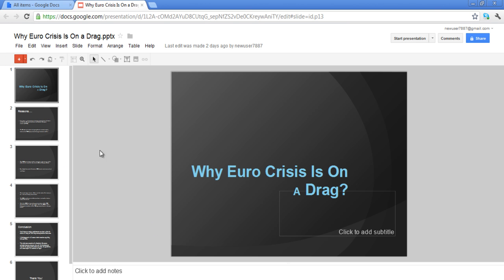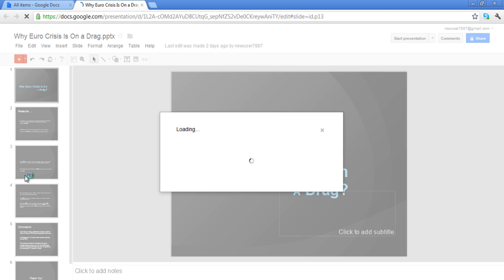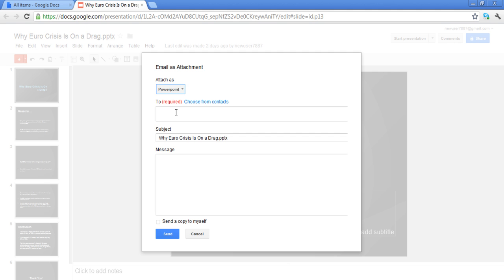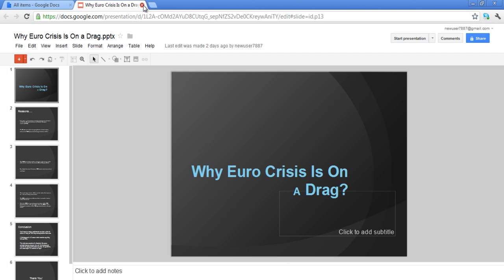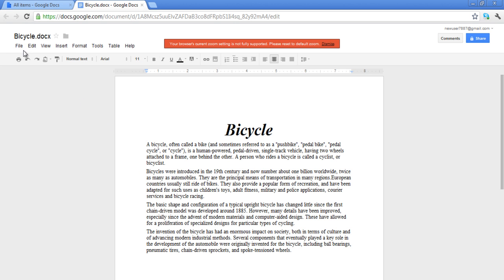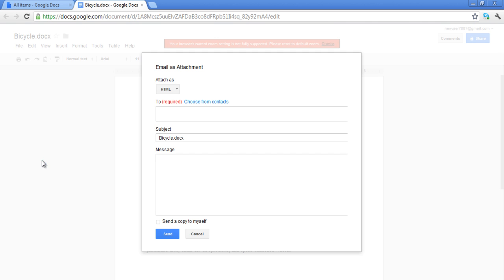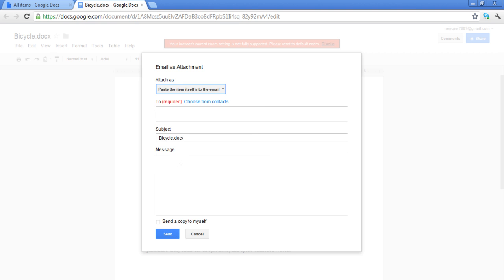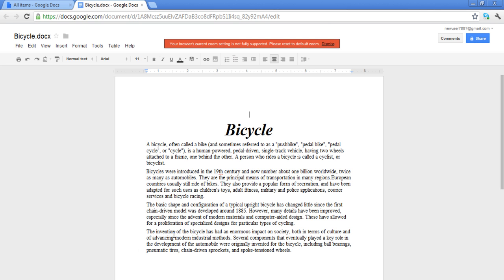How to attach a document to an email in Google docs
Follow this step by step Google Docs tutorial to learn how to attach a document to an email in Google docs.

The documents that are uploaded or created in Google docs can be attached to an email. This feature allows you to send your email with an attachment. The document can be attached to your email and you get to choose the format in which the document would be sent. Google Docs allows you an additional feature of copying and pasting the text in your document to your email if you don't want to send the document as an attachment.

Furthermore, you can always insert a message to go along with the email attachment. The message will be delivered to the recipient of the email. Follow this step by step Google Docs tutorial to learn how to attach a document to an email in Google docs.

Step # 1 -- Click on the File button

In order to open up the document you want to attach, go to the "file" button which is placed at the top left corner of the menu bar. Select the "Email as attachment" option from the drop down menu.

Step # 2 -- Enter the information

Once you click on the "email as attachment" option, a small box will appear on your screen. In this box, choose the format in which you want to send the document. You can also send a message with the attachment by writing a message in the message box. Once you are done, click on the "send" button to send the email.

Step # 3 -- Choose the format

If you are sending a word document, you have the option of copying the text from the document and pasting it in the email rather than attaching the document. This feature saves you a lot of time that you would have otherwise lost in the manual copying and pasting of the text into your email.